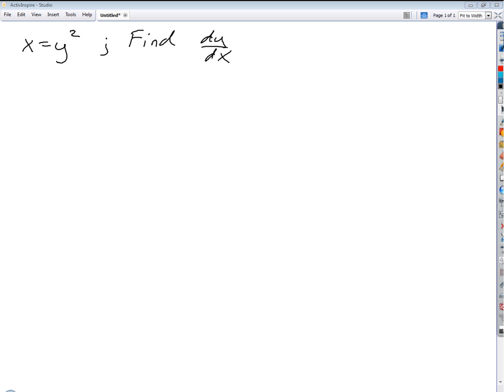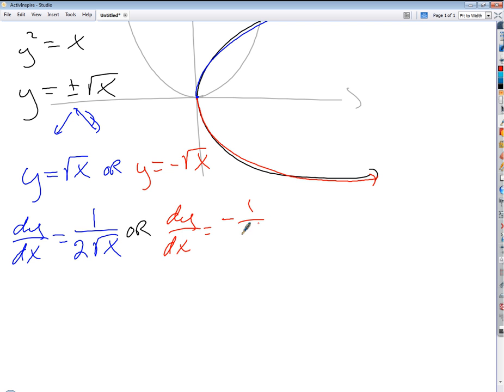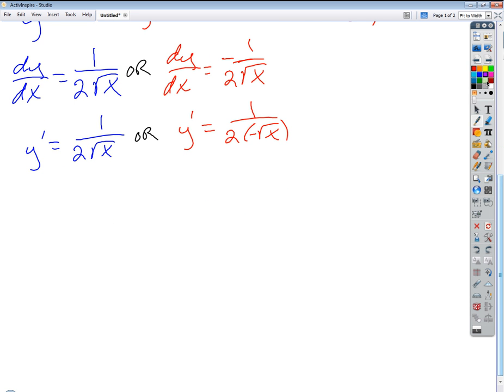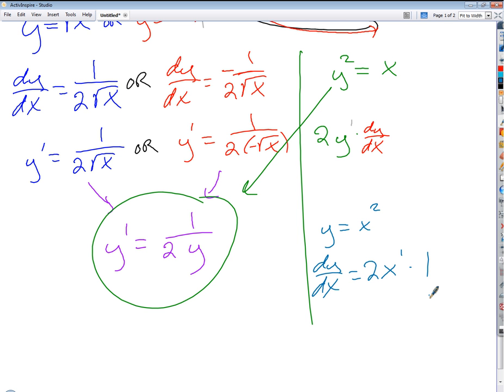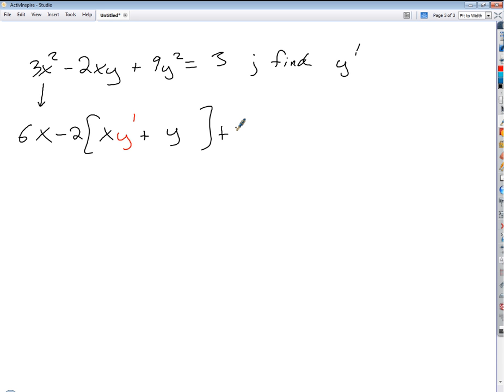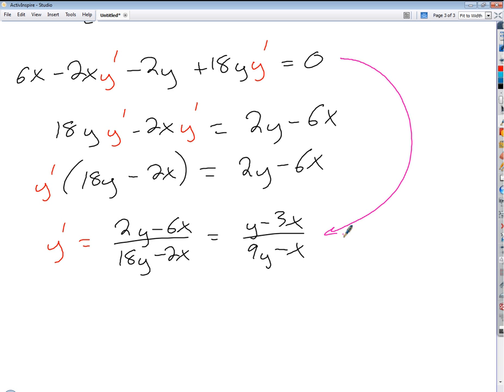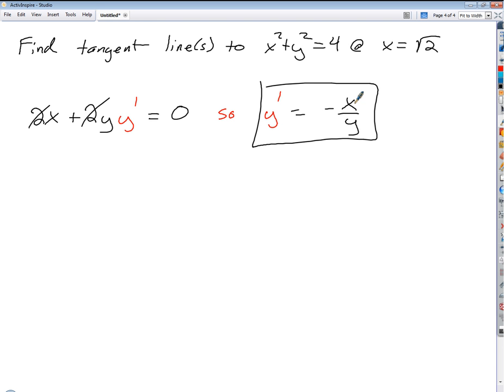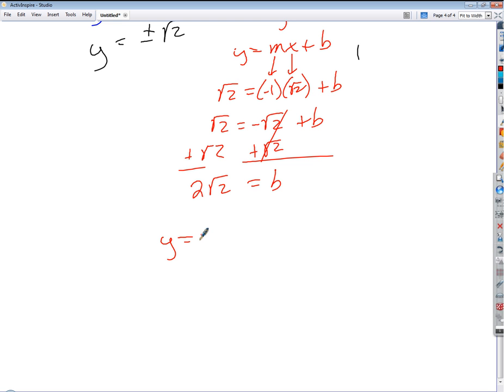Implicit Differentiation 2015 12 08